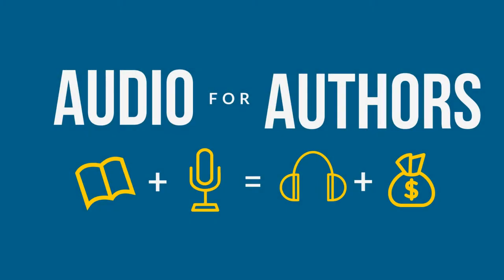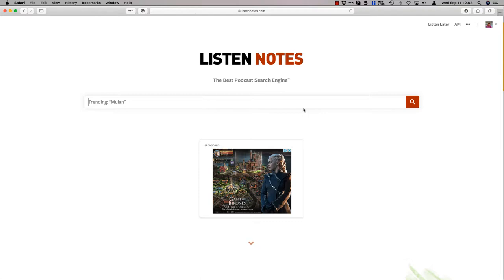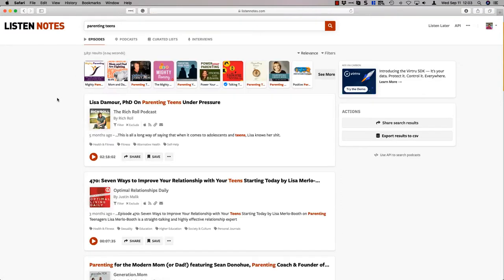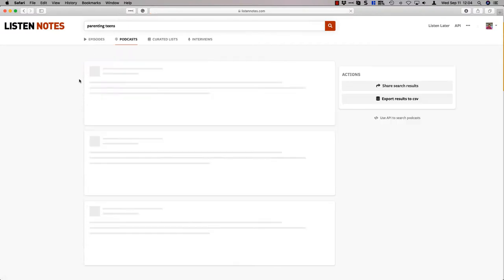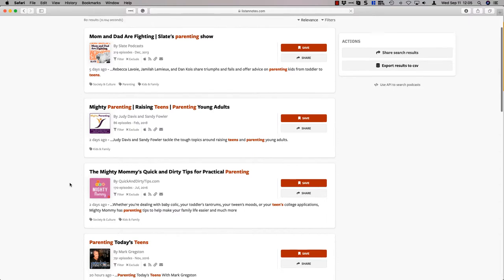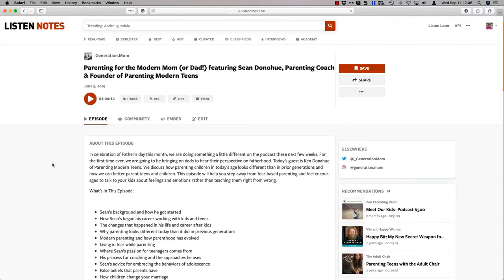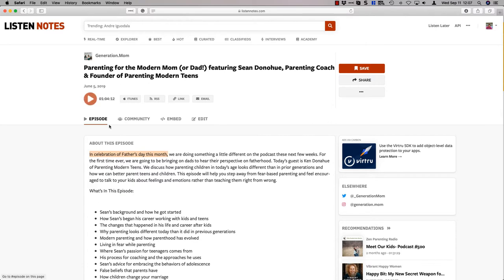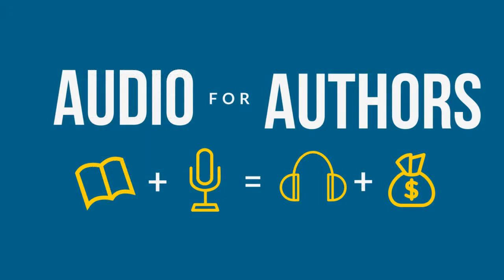Audio for Authors | Listen Notes | Find podcasts easily and quickly to broaden your brand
If you're a student of Audio for Authors, you have a podcast or audiobooks or both. But what about turning the tables? Not you as an ​interviewer, but interviewee?

Reach new audiences, connect with experts in your niche, and expand your world.